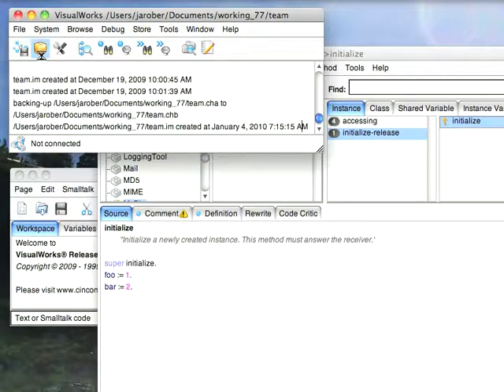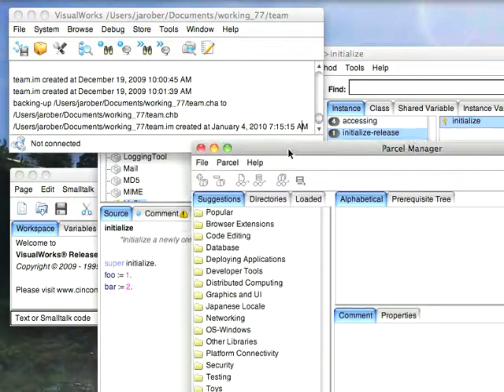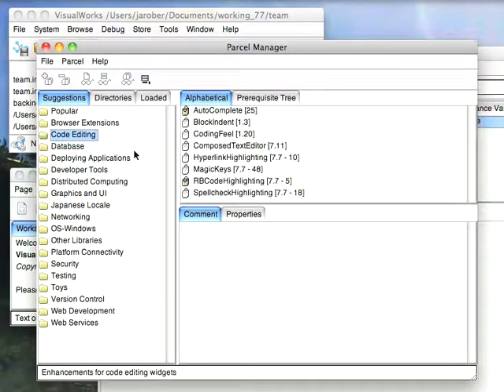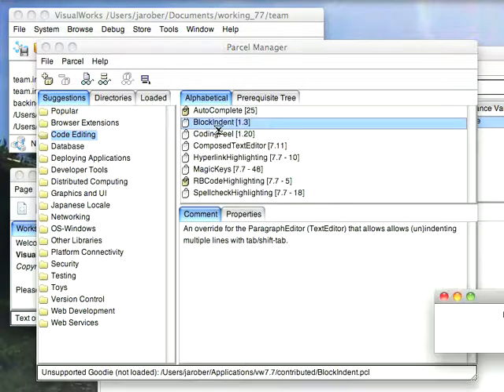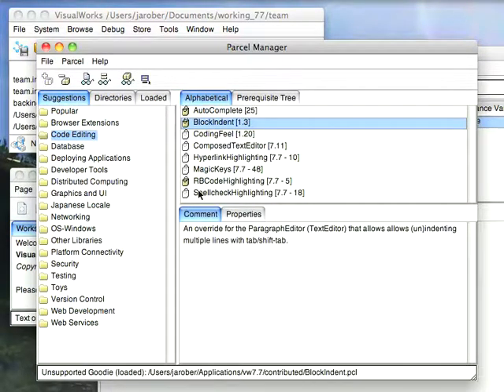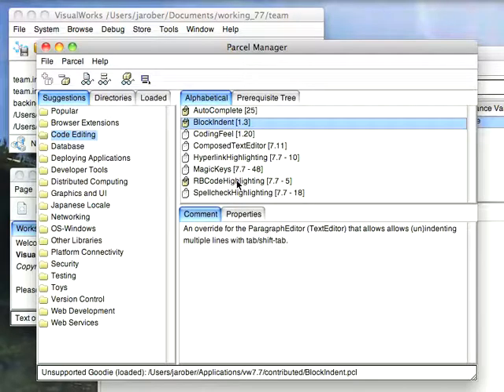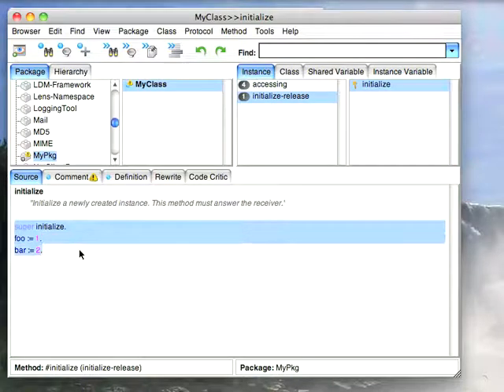Better Code Editing